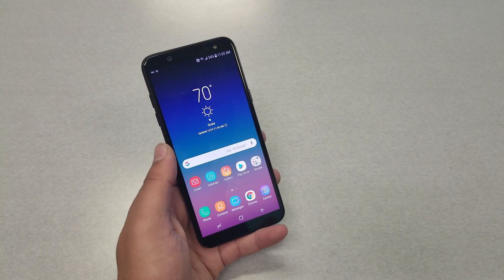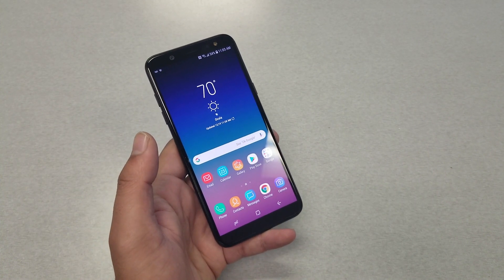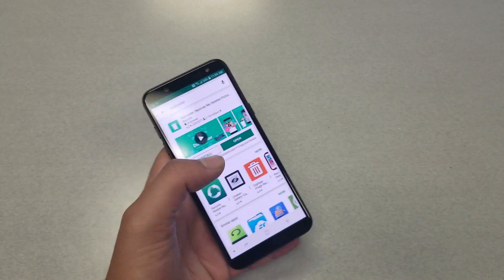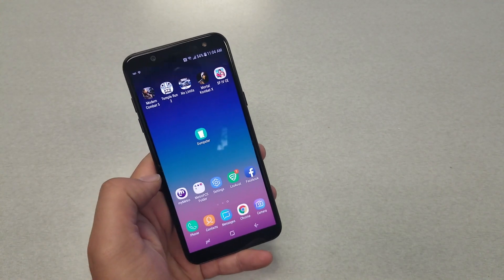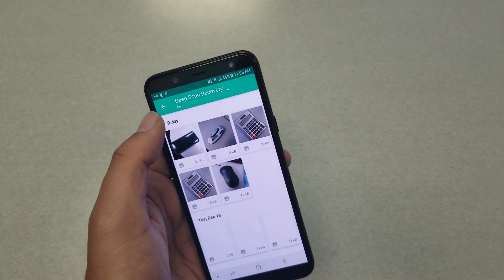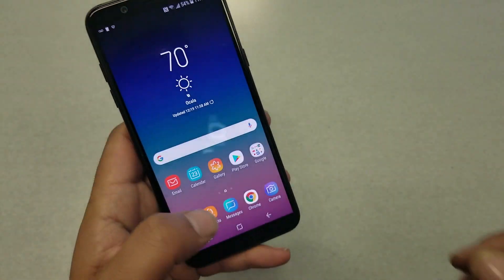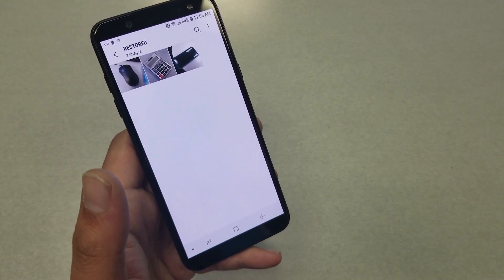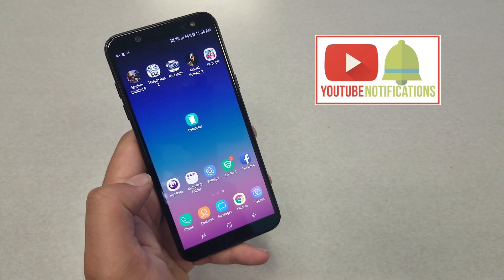How to Recover Deleted photos For Android Works 100% - No PC Required